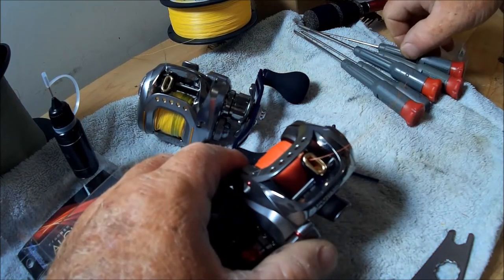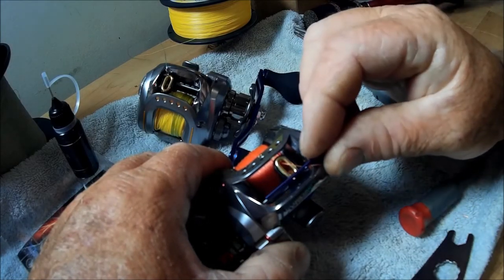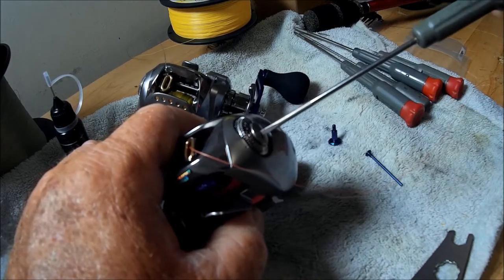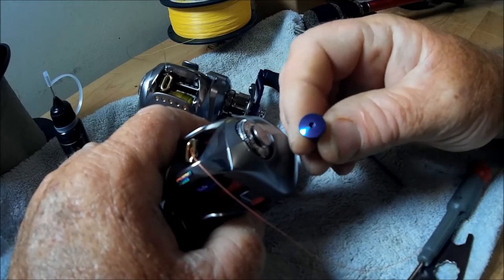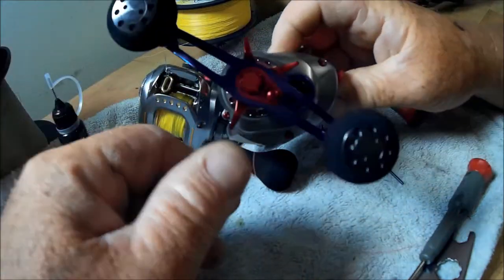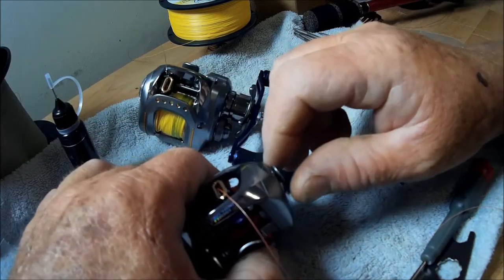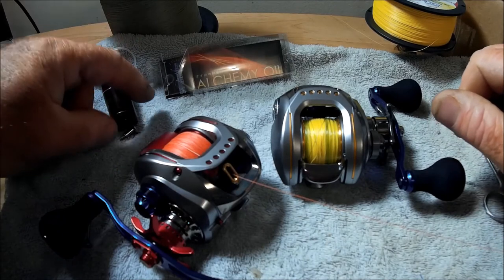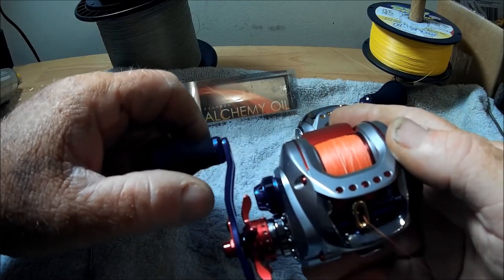Team Daiwa Zillion 100SHLA 7.1:1 Finishing Touches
"BAIT CASTING REEL CUSTOMIZATION"
 - Join Capt Dave as he puts the finishing touches to his "patriotic" Daiwa Zillion TD baitcasting reel. And learn a bit about how these reels tick.

Then, get ready for another complete Zillion Trick Out, Marathon when the Blue & Gold parts come in for his 2nd Zillion reel.

Daiwa Handle:  EBAY!